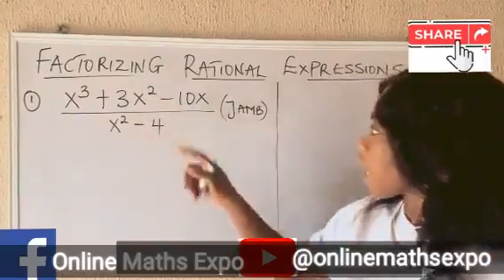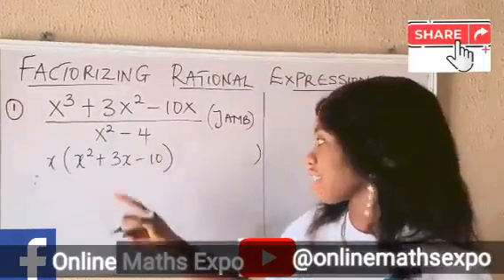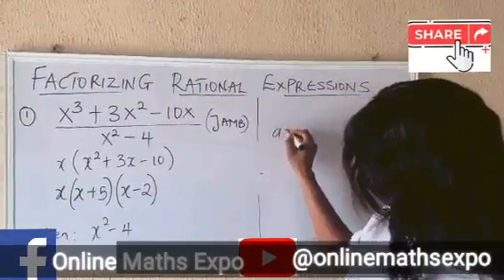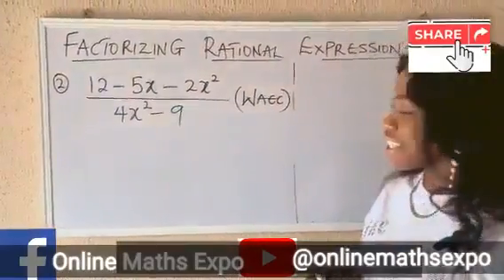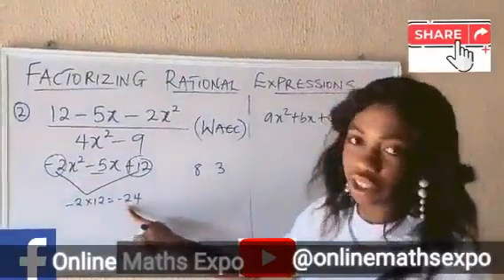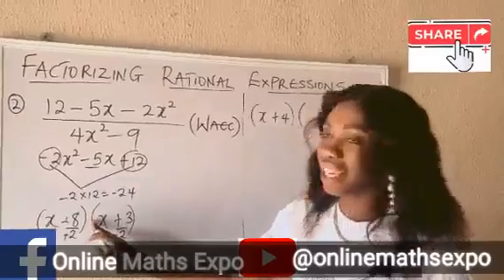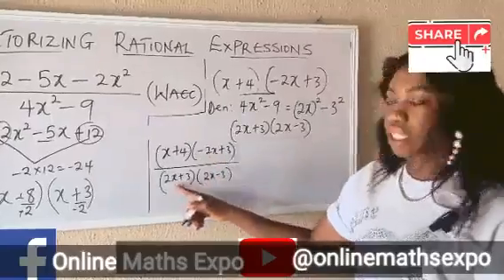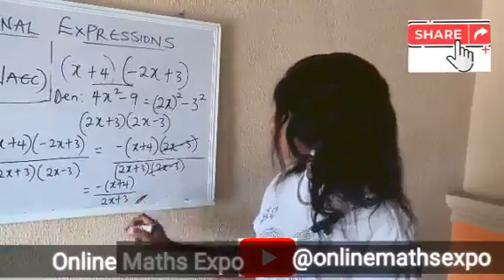How to simplify Rational Expressions in JAMB/WAEC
The fear of Rational Expression discourages most students from attempting such in WAEC and JAMB Mathematics.

In this video @onlinemathsexpo , it is simplified for all categories of learners🔥❤💯.